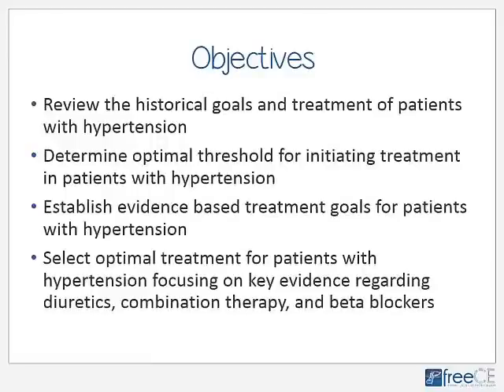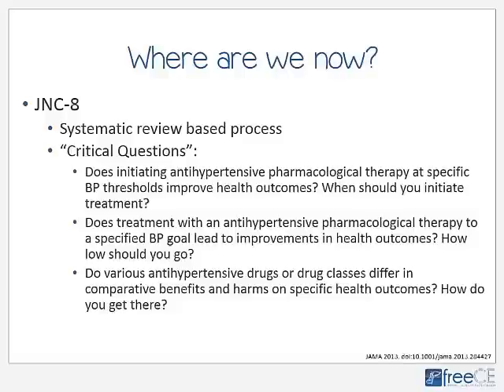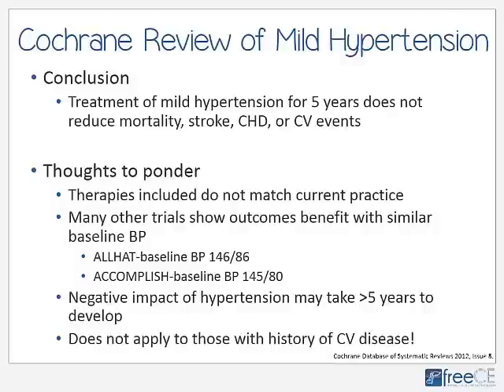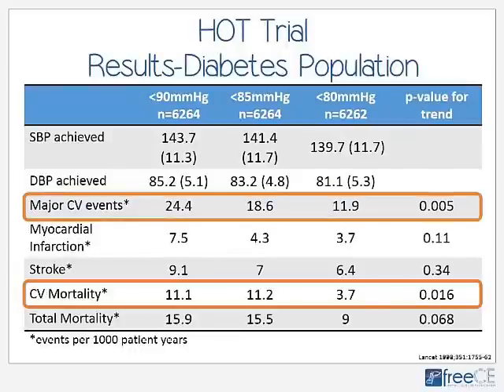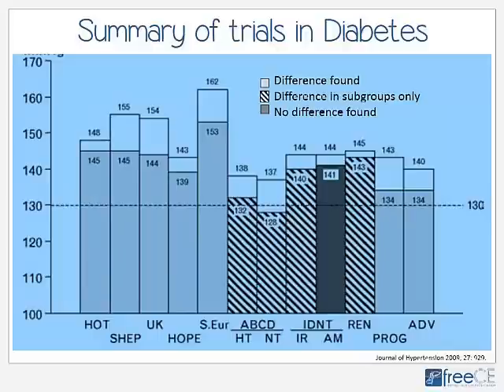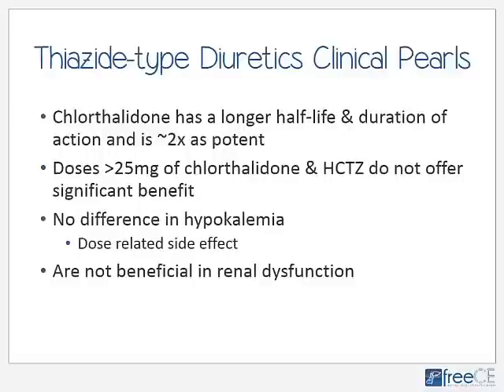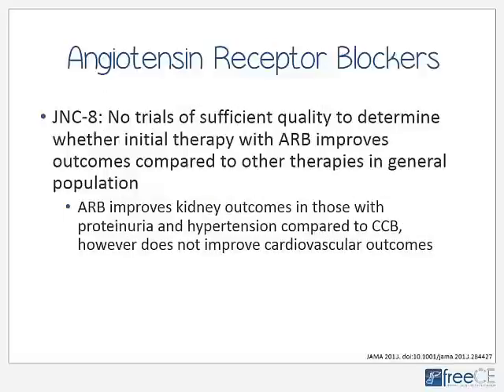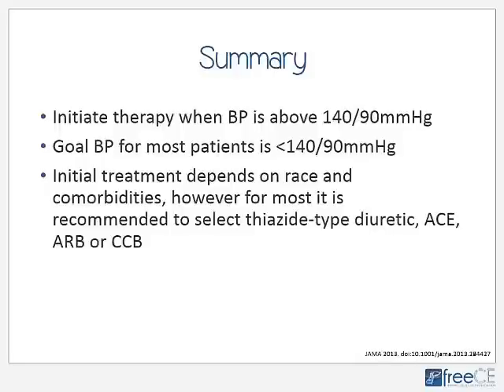Hypertension Today: JNC-8 Evidence-Based Guidelines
Program Overview
Hypertension (HTN) is a prevalent disease state throughout the United States and is one of the risk factors for developing cardiovascular disease. Cardiovascular disease is the leading cause of death in the United States.  The optimal way to treat hypertension has been the focus of many studies and has led to many conflicting opinions and guidelines over the past decade. Most recently, in December 2013, the Eighth Joint National Committee (JNC8) released their newest guidelines to address when to initiate therapy, what the optimal BP goal is for patients, and what drug therapies we should be using to control hypertension.

- Review the historical goals and treatment of patients with hypertension

-Determine optimal threshold for initiating treatment in patients with hypertension

-Establish evidence based treatment goals for patients with hypertension

-Select optimal treatment for patients with hypertension focusing on key evidence regarding diuretics, combination therapy, and beta blockers

Accreditation
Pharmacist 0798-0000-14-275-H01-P